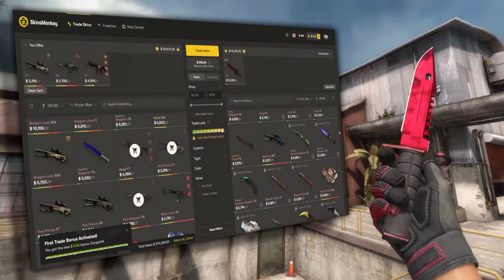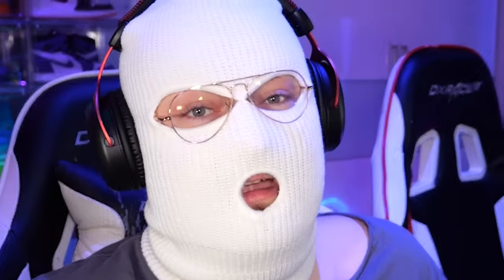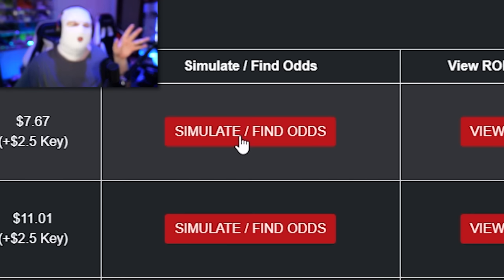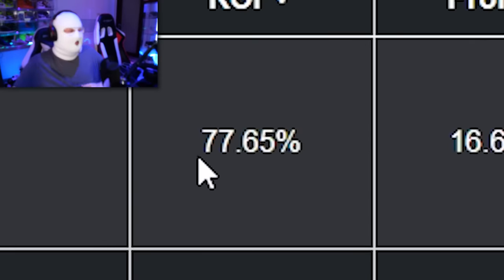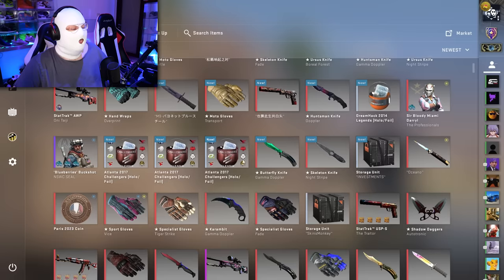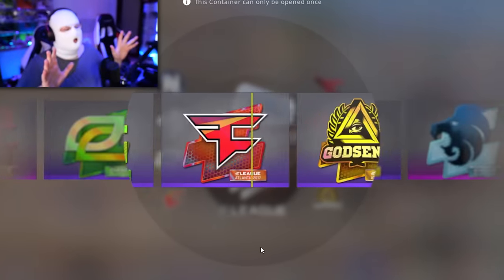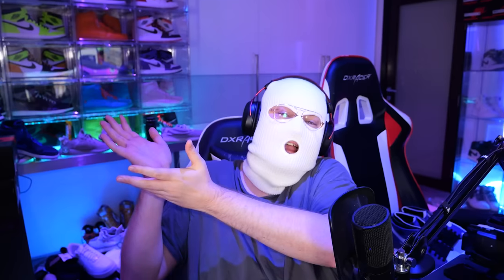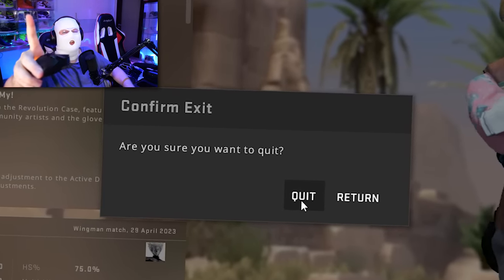WHAT IS THE BEST CS:GO CASE TO OPEN?